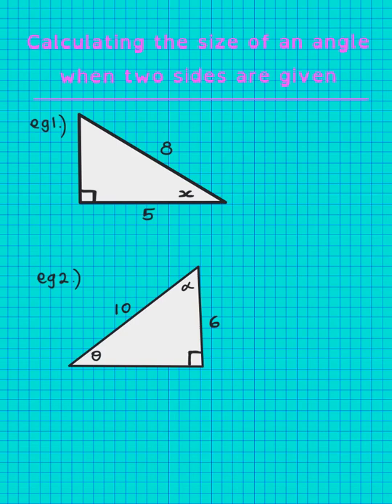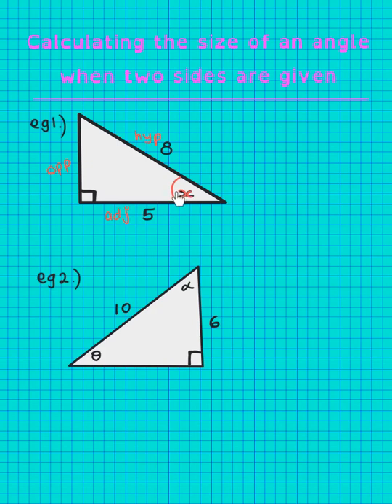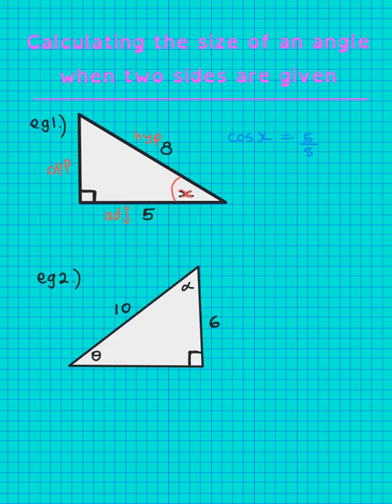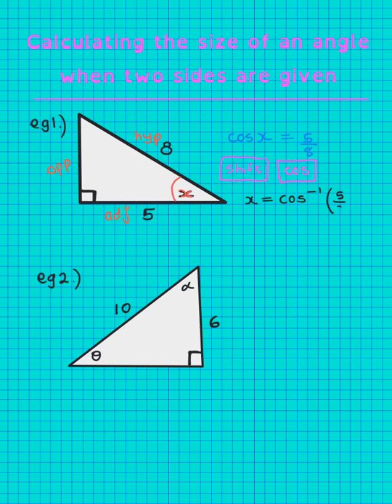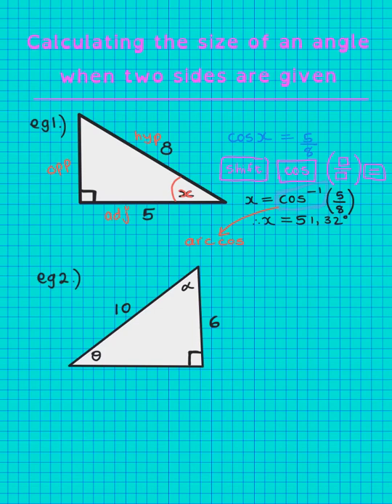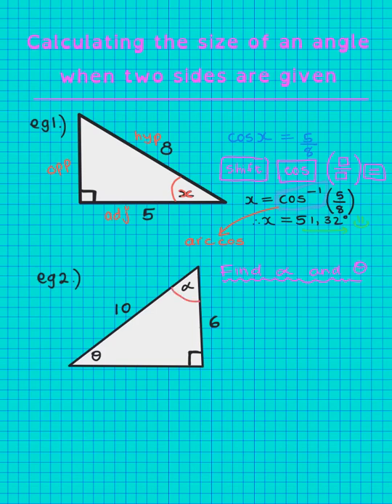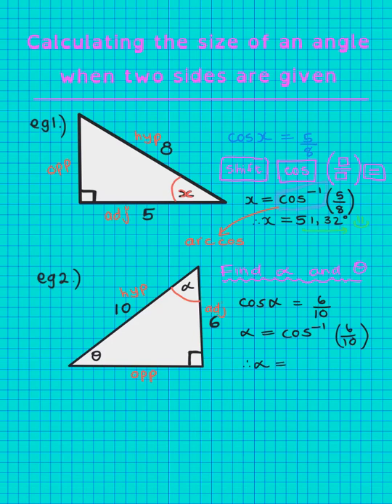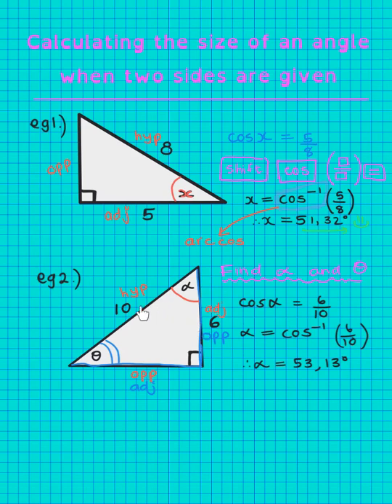Grade 10 finding the angle trig